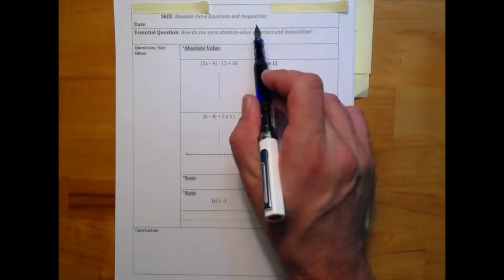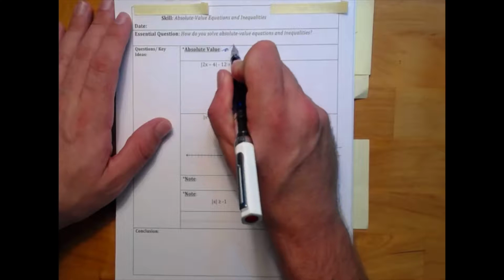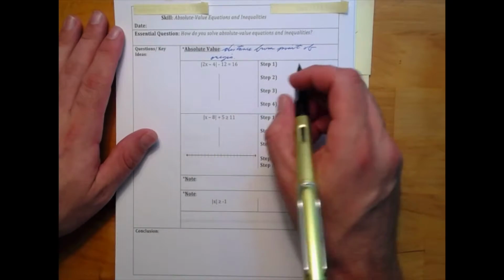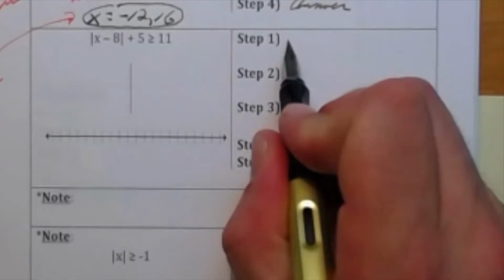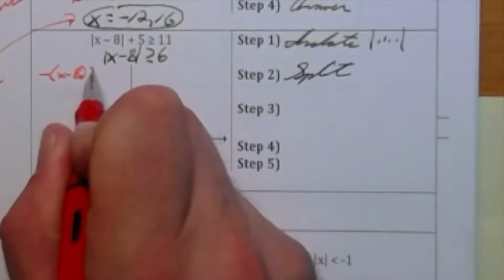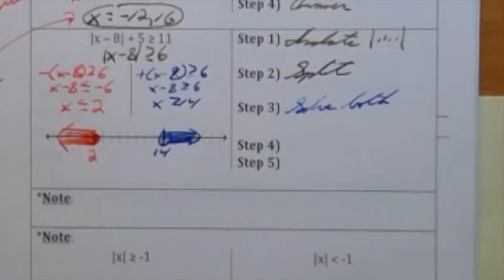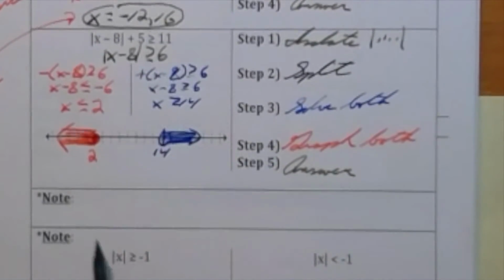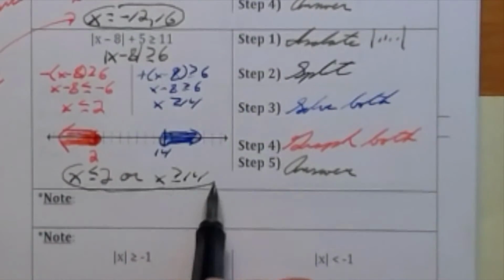Absolutve Veluae Equations and Inequalities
Isolate the absolute value. Rewrite the equations with a positive an negative result of the absolute value. Solve both new equations or inequalities.